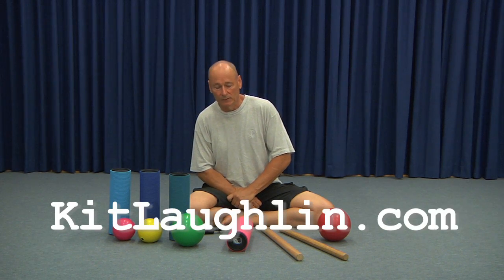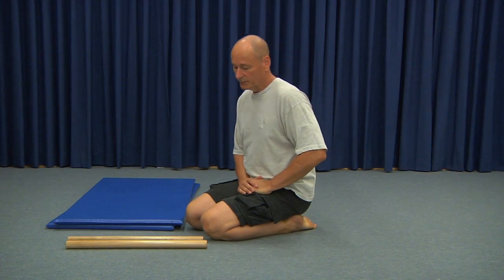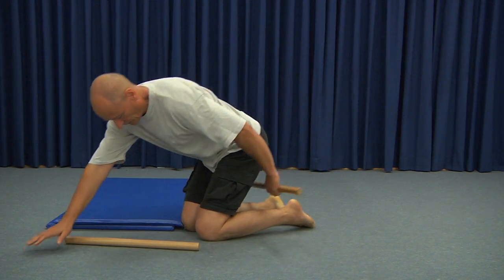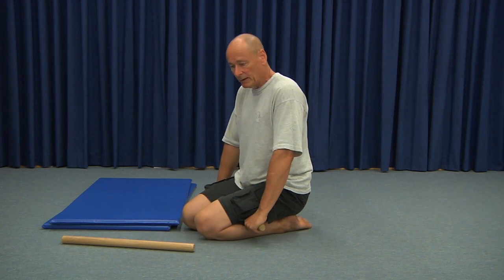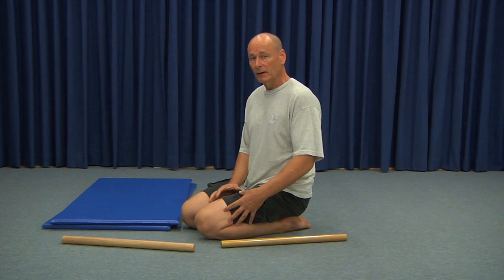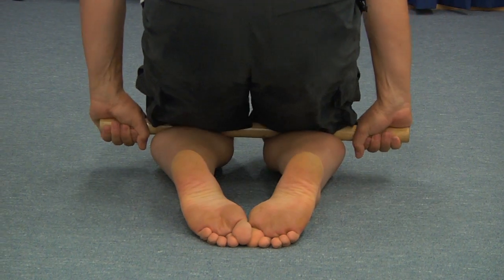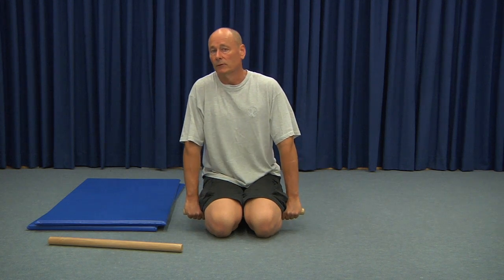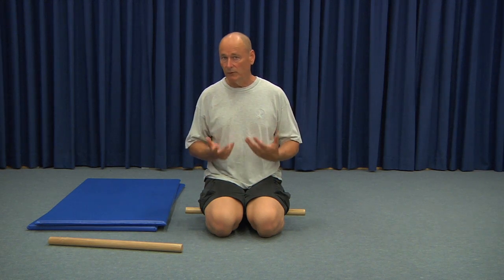RollStretch: a new way of working with fascia | Stretch Therapy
Today's video introduces you to RollStretch, a combination of stretching techniques and fascial rolling and releasing techniques, using simple and inexpensive devices to focus on parts of the body that are hard to roll using the usual methods.

We show you how to use polished sticks to work the muscles and fascia of the back of the legs, to help you to be able to sit on your heels on the floor comfortably. This rolling technique will help you get a deeper full squat in time, too (because the backs of the legs soften, the knee and hip angles can close more in the bottom position). This technique alone has helped many people get the full squat for the first time. The larger point is that any time joints need to close, the tissues on the *inside* of this movement have to yield—and so often they do not. RollStretch teaches the body how to yield, and what yielding *feels* like. Whole-body proprioception is woken up in the process.

In time, even Achilles tendonitis can be addressed and treated using these techniques.

We feel that targeting fascia in this mechanical way (rather like getting a deep tissue massage) really helps you stretch more effectively. Using the simple tools we recommend (sticks, various size balls, and other objects) can make an amazing difference to how you feel and function.

timestamps
00:00 - Intro
01:08 - the stick
01:34 - how to improve sitting on your feet
01:47 - working on hamstrings, and both parts of the calf muscles
03:15 - working on the Achilles tendon
04:00 - running down the legs for a second time
04:35 - if you have pulled a calf muscle in the past
05:30 - what to do when you find a tender spot!